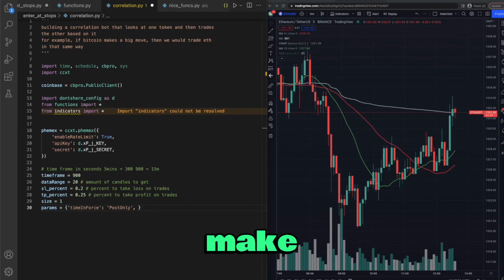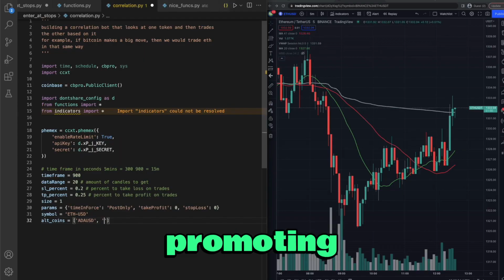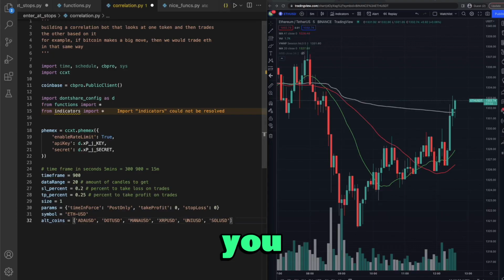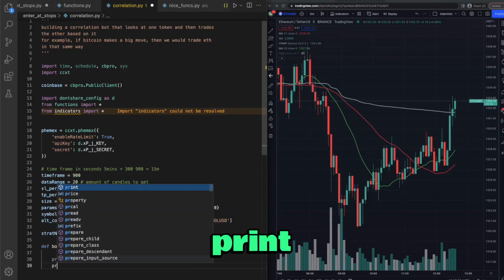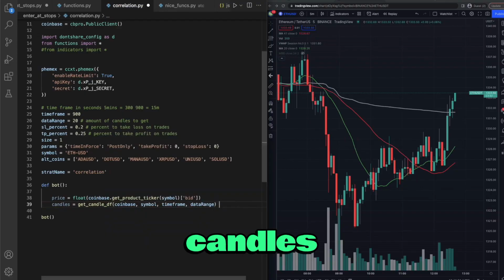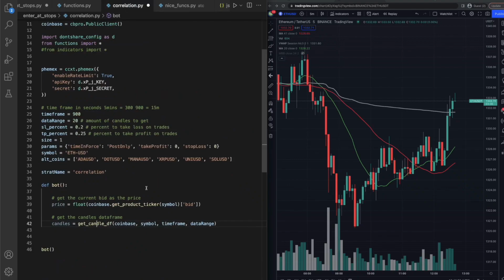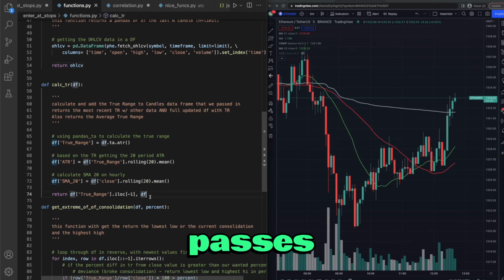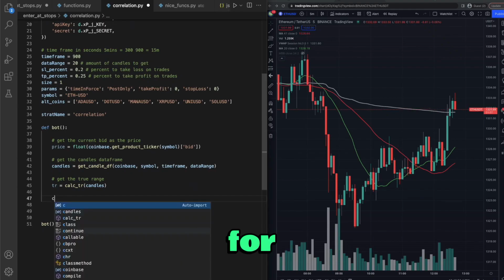Building a Simple but Powerful Monitoring Dashboar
He creates a dashboard showing positions, PnL, trades, and risk in real time.